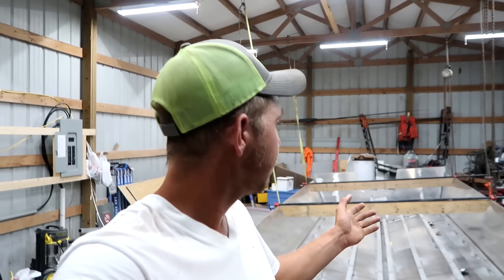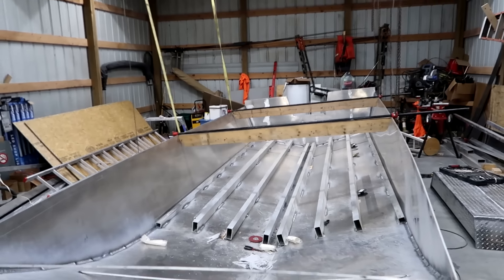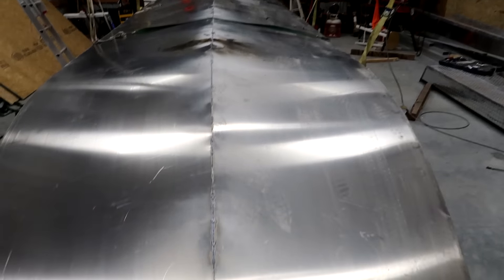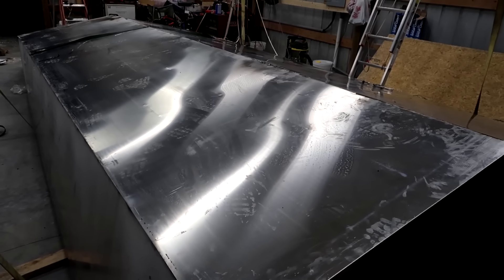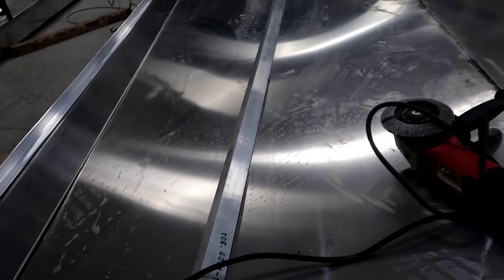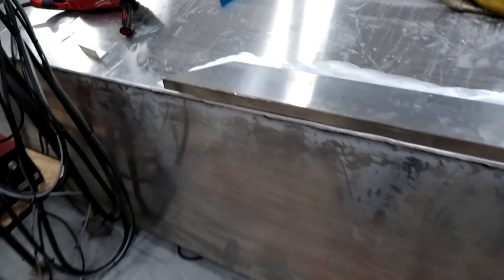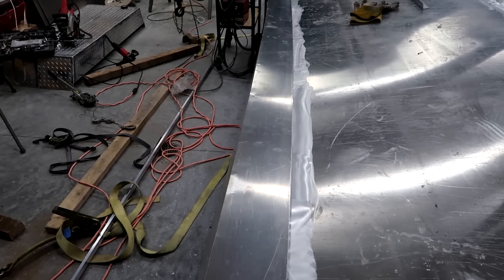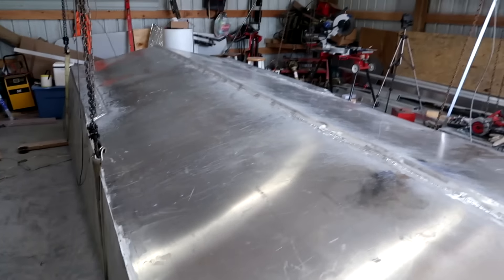Building a 25ft Aluminum Boat Part 8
Be sure to leave your questions for next week's mid build Q&A. Hope y'all enjoy.